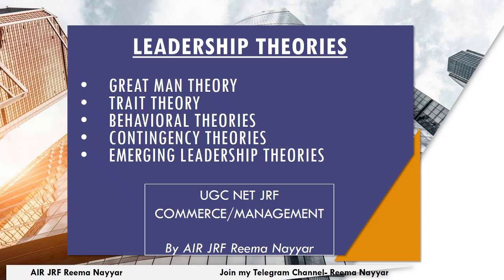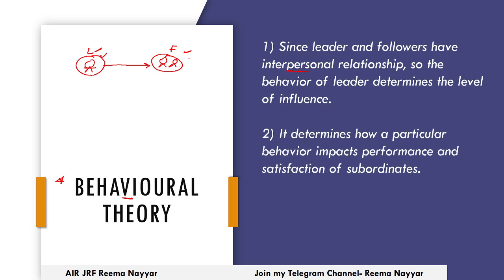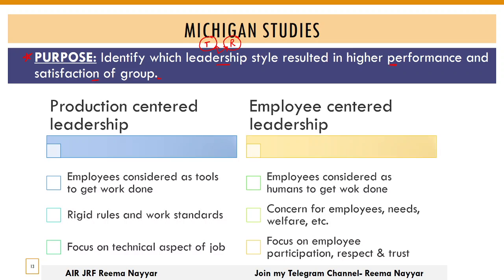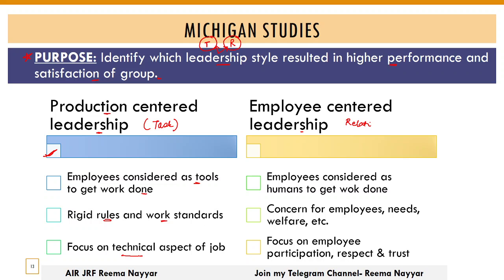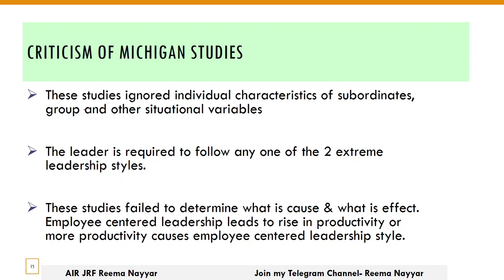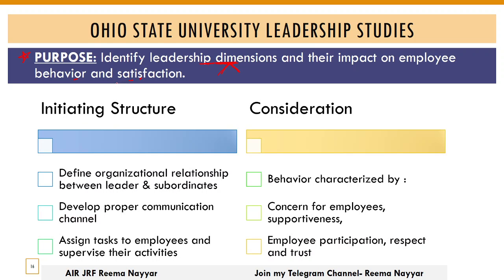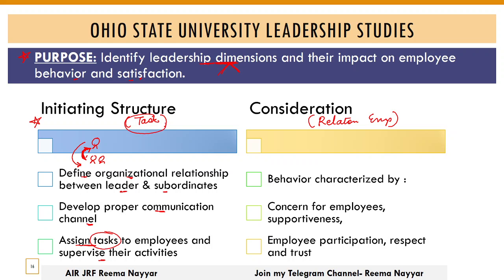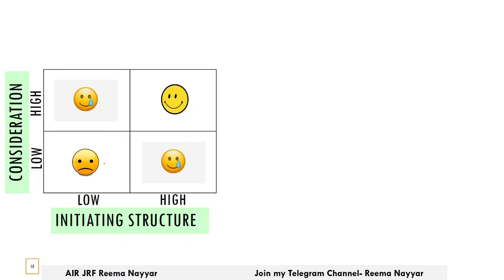Leadership & Theories -3| Behavioral Theories- Michigan & Ohio Studies| UGC NET JRF| By Reema Nayyar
Hey Learners :)
This video covers features, criticism of Behavioral Theories of Leadership.